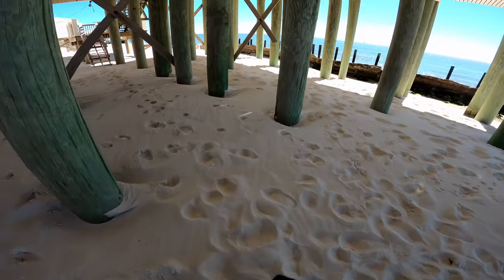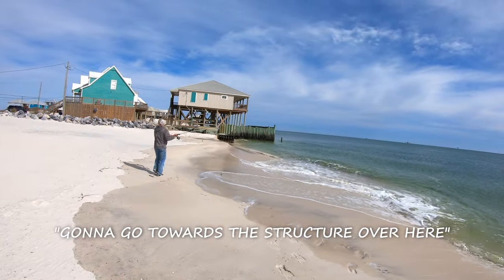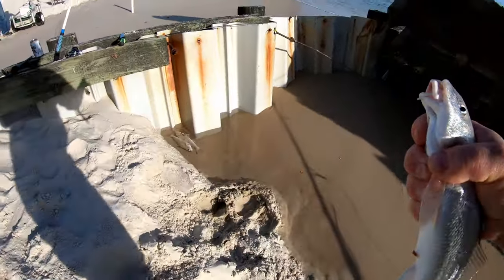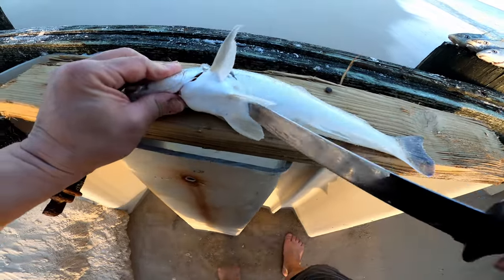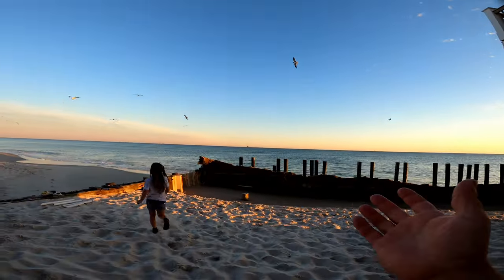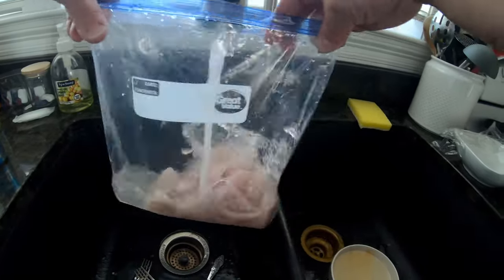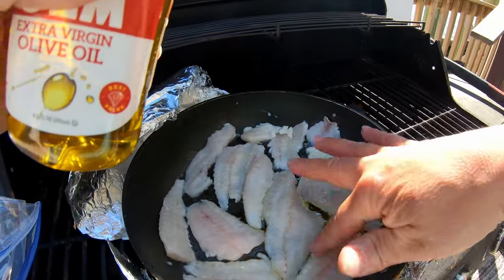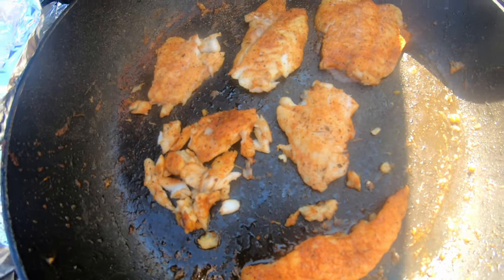SURF FISHING the ALABAMA Gulf Coast- Catch, Clean, & Cook WHITING on the Beach!!!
Mid-February break so we traveled to the Alabama Gulf Coast for the week!!!  We show how to set up rigs (basic Pompano Rigs) for surf fishing and catch a load of Whiting, then show how we clean and cook some, making some delicious Whiting Tacos!!!  The week was a ton of fun and is the first of several Alabama fishing videos to come!!!

Cameras Used on the Channel -
Underwater Camera:  Marcum vs485c
Underwater Recorder: AVerMedia Live Gamer Portable 2 Plus 4K
Panasonic HC V785 (Main Hunting Camera)
GoPro Hero 7 Black (Gun/Bow Camera)
GoPro Hero 8 Black (Overall Camera - 4K Superview)
I-Phone 13 Pro (Secondary Camera/Photos)